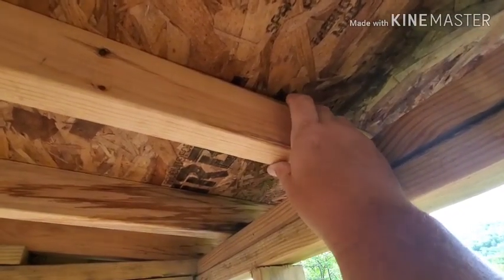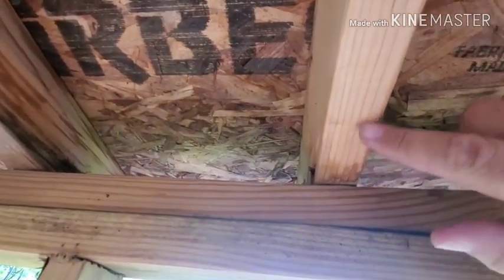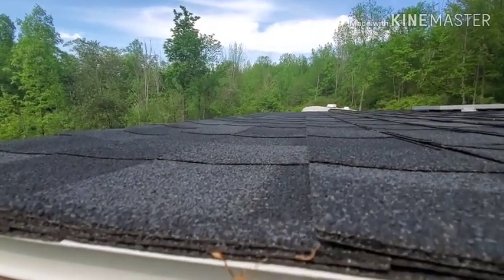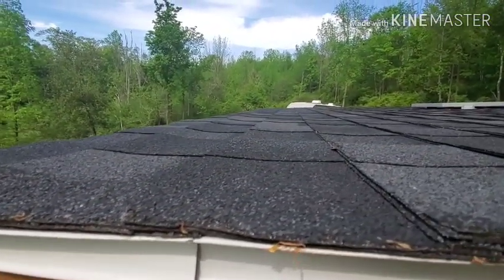NORTH COUNTRY STORAGE BARNS - WOODSHED REVIEW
Disappointed with the quality.  The company just got back to me and said there's only a 1 year warranty.

This is the company's website so you can be sure to know who you may buy from: